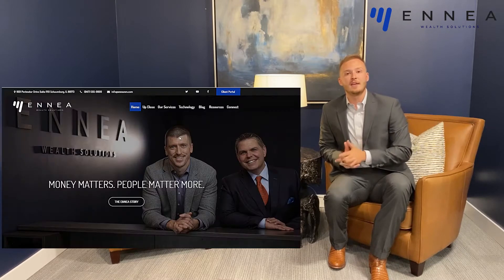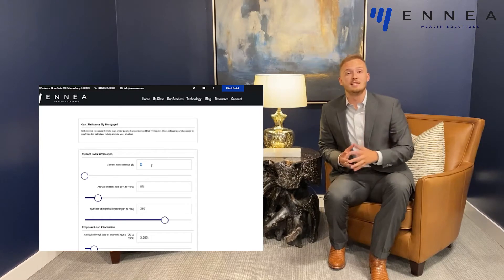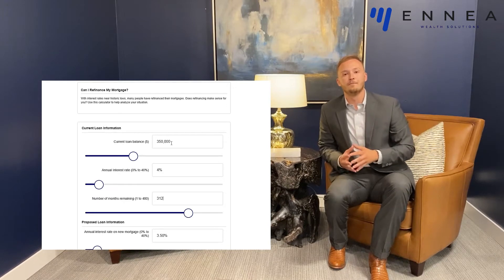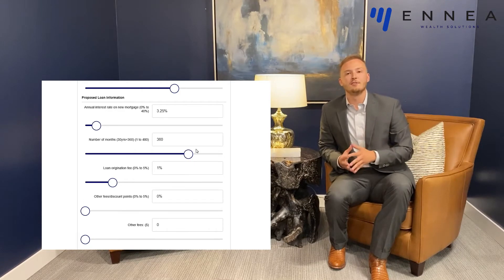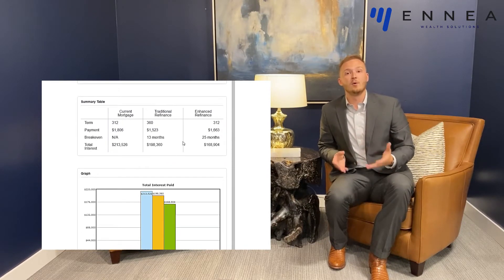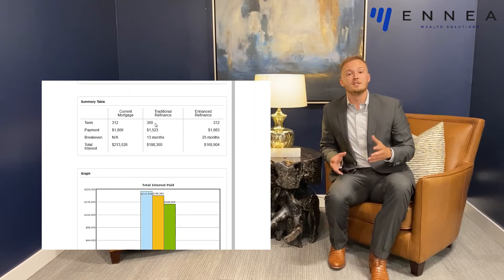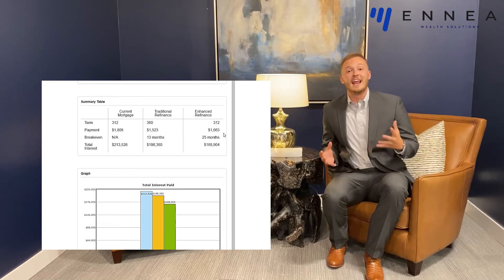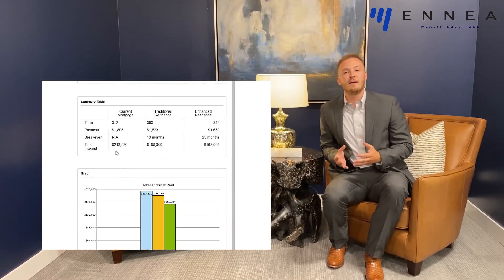Mortgage Refinance Calculator Comparison Tool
Should you refi your mortgage? What are the pros and cons? This helpful and easy-to-use tool will compare the monthly payments and remaining interest expense on your current loan to the total interest expense under a traditional refinance as well as to the total interest expense if you refi, but do not reset your current loan payment schedule. The results can be eye opening! Click this link to try it out: